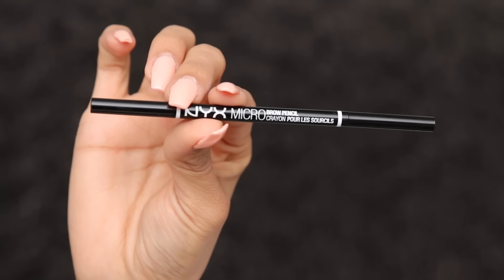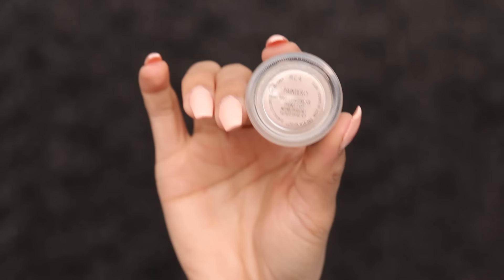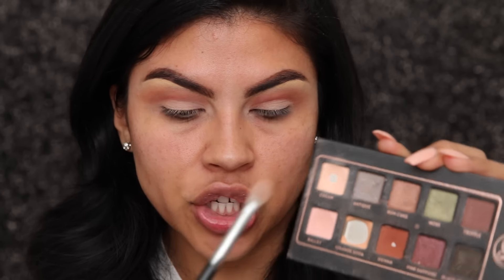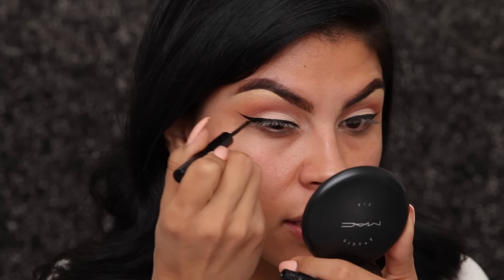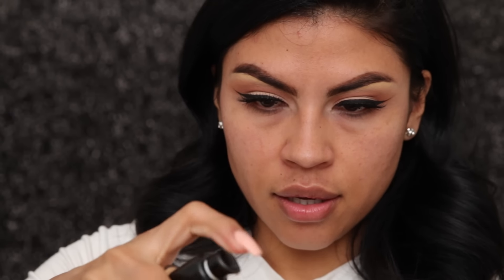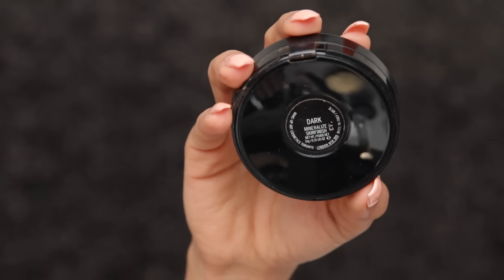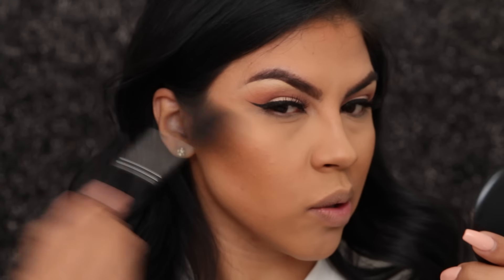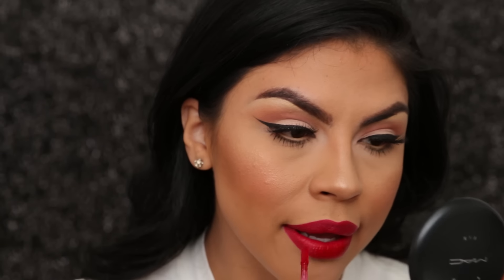Valentines day look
Snapchat MUBYGRISELDA

Makeup Description

EYEBROWS

Mac Cosmetics - Studio finish concealer  Nc30

EYES

Mac Cosmetics - Painterly paint pot (Base)

Anastasia Beverly Hills - Pro Eye Shadows (Cream, Orange soda & sienna)

Nyx Cosmetics - Matte liquid liner (black) .

Flutter lashes Inc - Annabelle

Tarte Cosmetics - Lights, Camera, Flashes mascara

Mac Cosmetics -  Chromagraphic pencil (Nc30/nw25)

SKIN

Ole Henriksen - Moisturizer

Benefit cosmetics - Primer POREfessional Matte rescue

Mac Cosmetics - Studio fix fluid foundation

Nars Cosmetics - Luminous weightless  foundation

Nars Cosmetics - Radiant Creamy Concealer (custard & Ginger)

Mac Cosmetics - Mineralized skin finish powder ( medium dark) All over

Mac Cosmetics - Mineralized skin finish powder (dark) Contour

Tarte cosmetics - Tipsy Blush

LIPS

Dose of Colors - Merlot & Scarlet

Lip Land - Rezy

TOOLS

Beauty Blender
Brushes - Morphe Brushes
Tart cosmetics